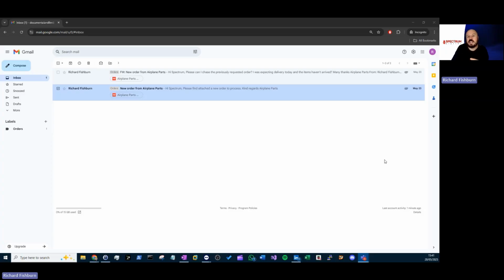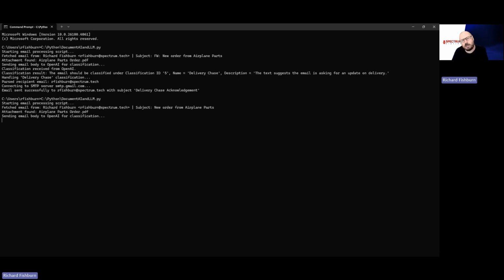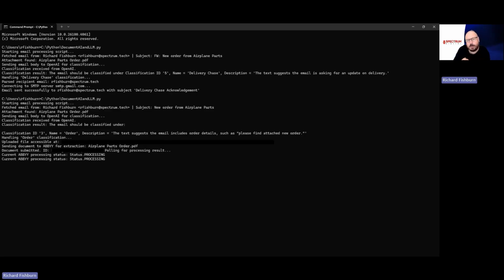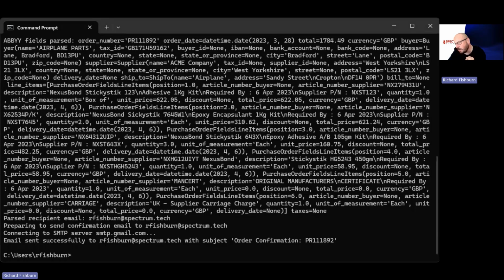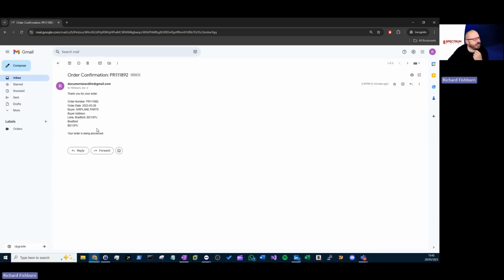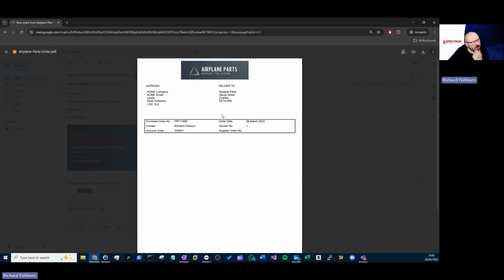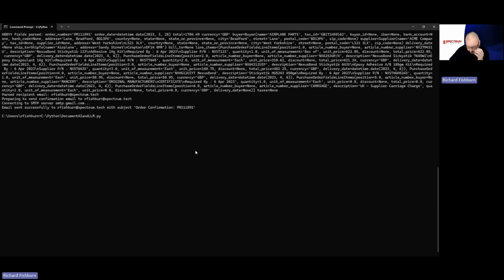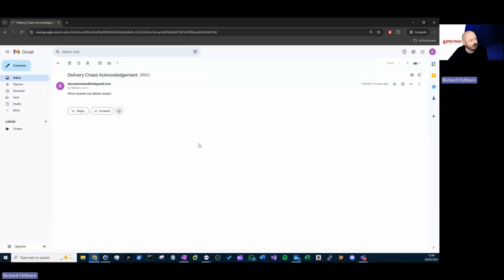Using Abby's New Document AI API and a LLM for Customer Enquiry Management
In this video I show you how to supercharge your business process automation with this python script that combines ABBYY Document AI API with the power of general large language models. It automatically classifies incoming emails and extracts key data from attached sales orders — ensuring each request is routed to the right team for action. Whether it's a new order, a request for quote, or a delivery chase, this script helps streamline handling, reduce manual effort, and accelerate response times. Perfect for sales ops, order processing, and customer service teams looking to scale without adding complexity.